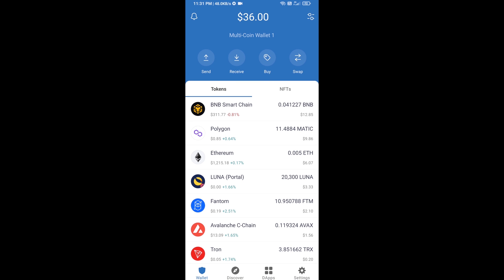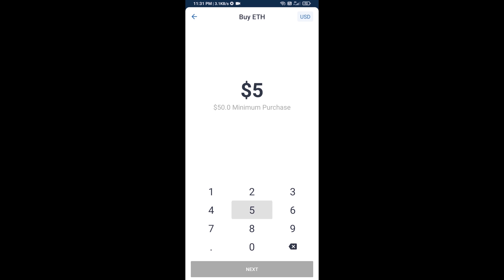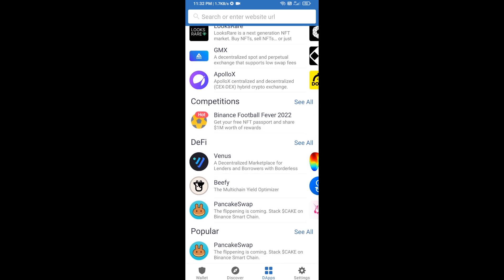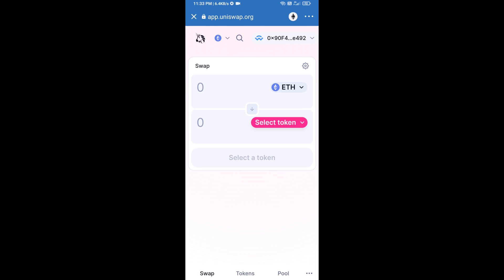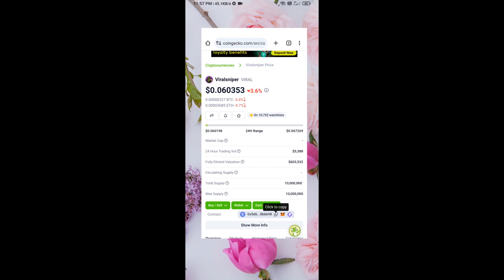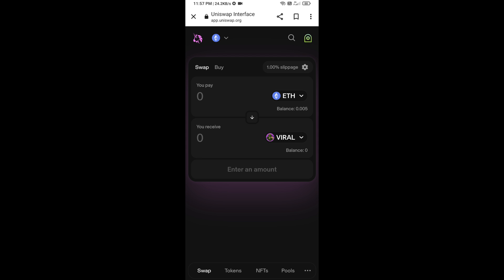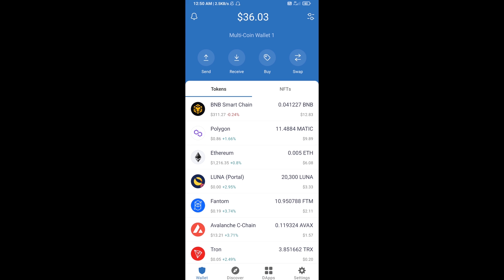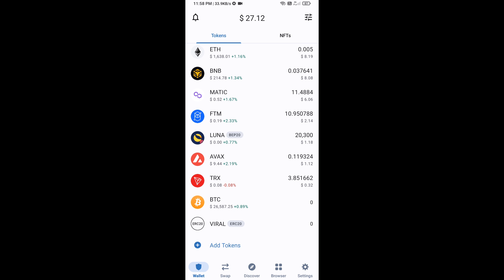How to Buy Viralsniper (VIRAL) Token Using ETH and UniSwap On Trust Wallet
How to Buy Viralsniper (VIRAL) Token Using ETH and UniSwap On Trust Wallet OR MetaMask Wallet.